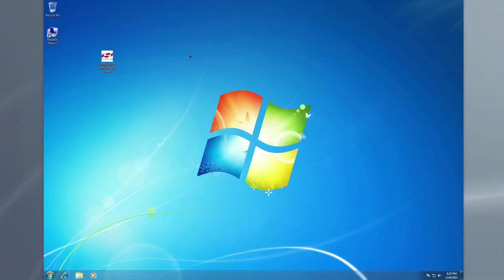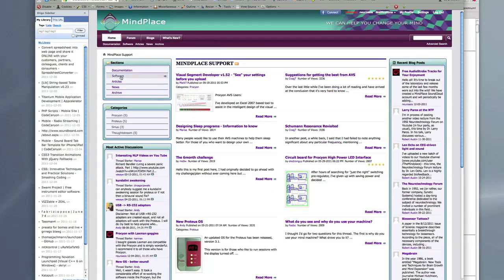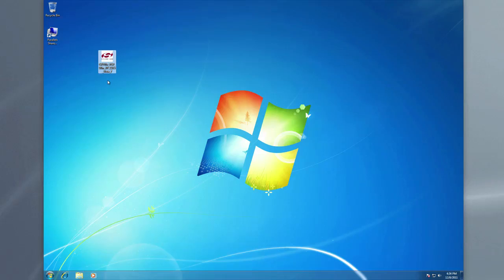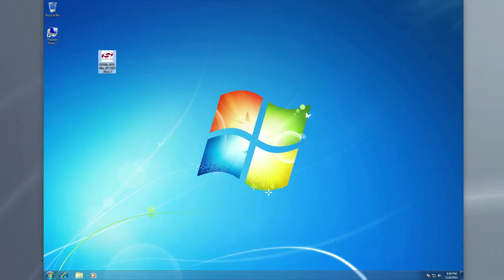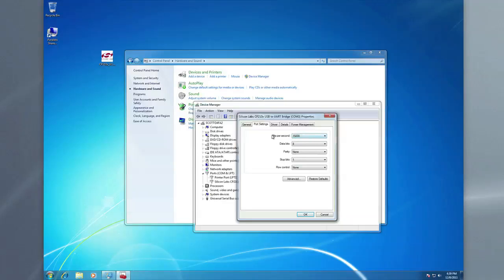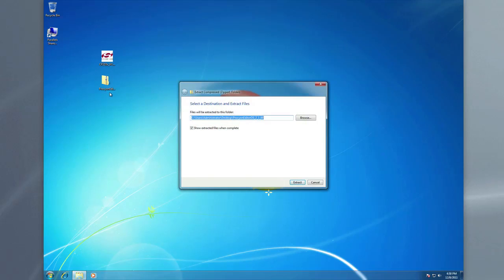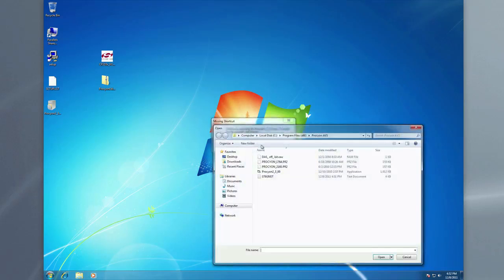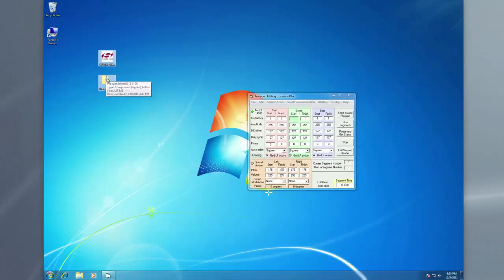Install Procyon USB driver and Editor on Win7 64bit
This tutorial demonstrates how to install the USB driver and Editor for your Procyon AVS system.  With thanks to video creator, Scott Hendrickson.